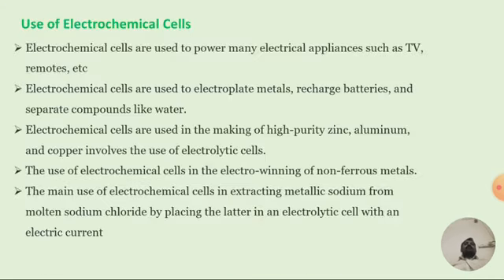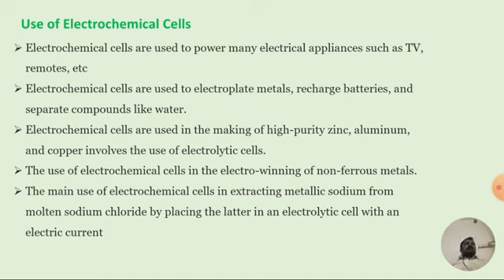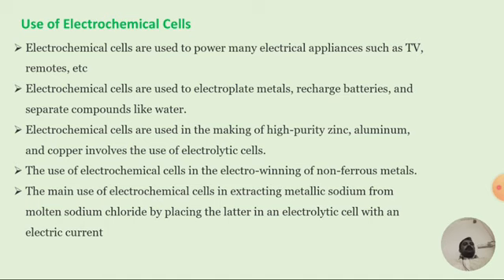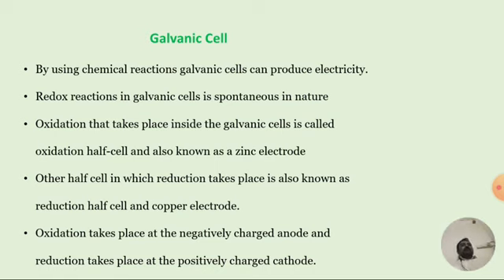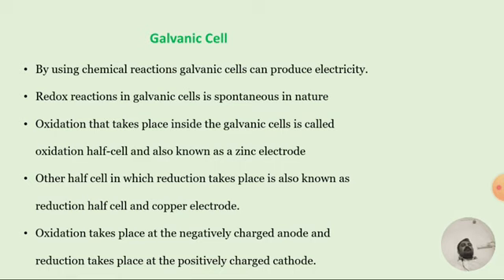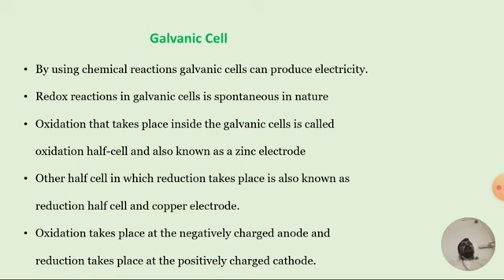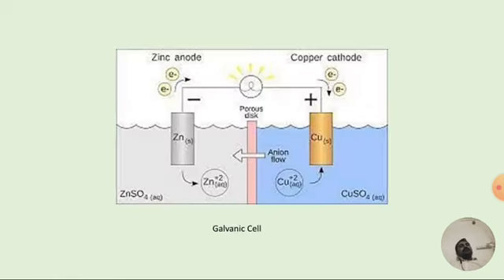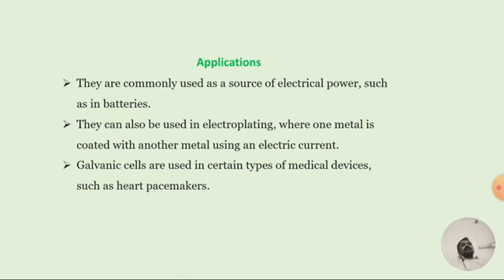ELECTRO CHEMISTRY I R K SANKARANARAYANAN-AP/CHEMISTRY I SNS INSTITUTIONS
Electrochemistry is the study of electron movement in an oxidation or reduction reaction at a polarized electrode surface. Each analyte is oxidized or reduced at a specific potential and the current measured is proportional to concentration.